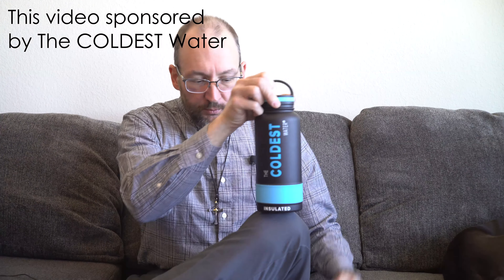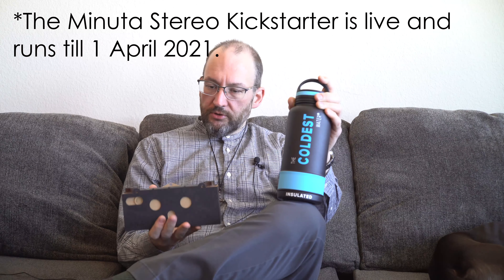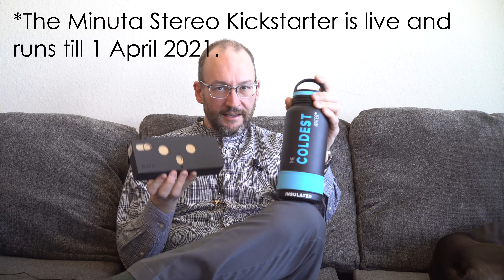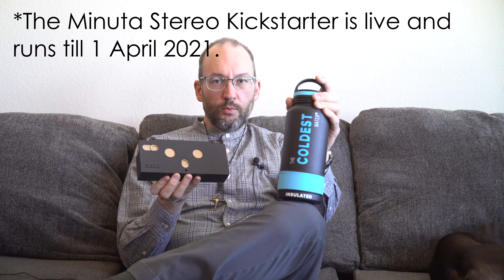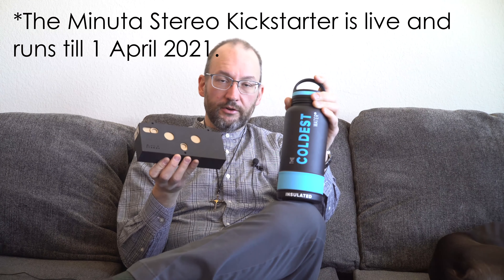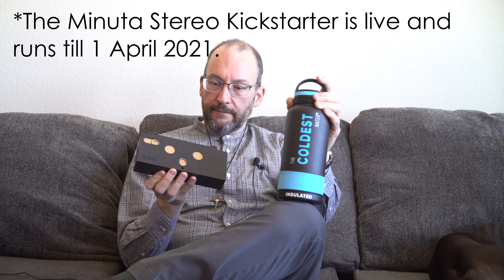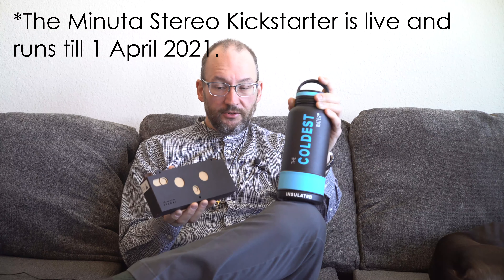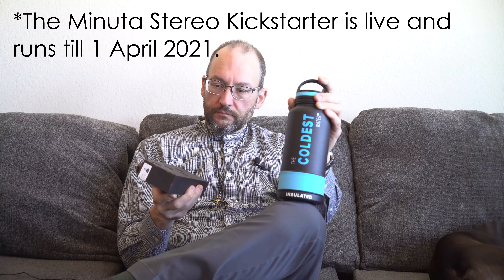Minuta Stereo on Kickstarter, First Impressions and Quick Run-down | Cameras & Coffee 7 March 2021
Also, Dominik at Minuta Stereo provided the camera shown in this video free of charge.

The Minuta Stereo is live on Kickstarter. This is a very curious and cute camera with exceptional German engineering precision. The camera is solid, but not super heavy. The design, equal parts clever and functional, provides a significant amount of image capture flexibility for pinhole and stereo photographers. This video is an initial reaction. I'll have sample photos later.